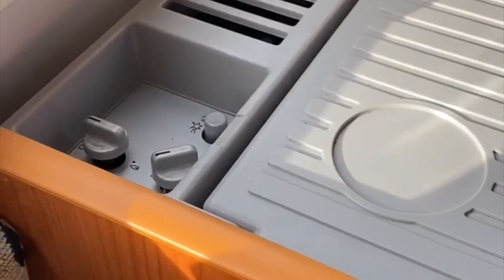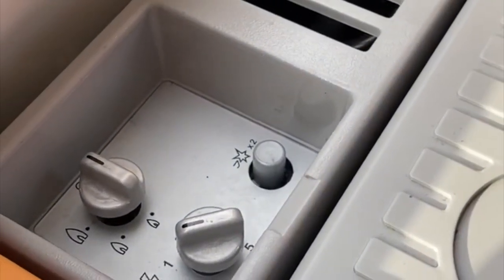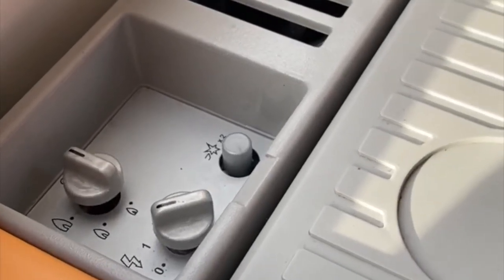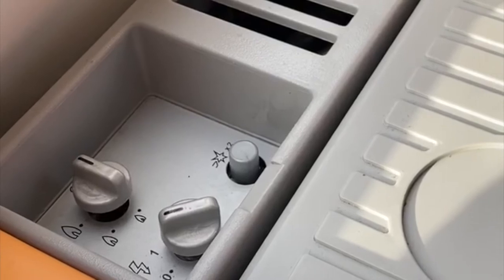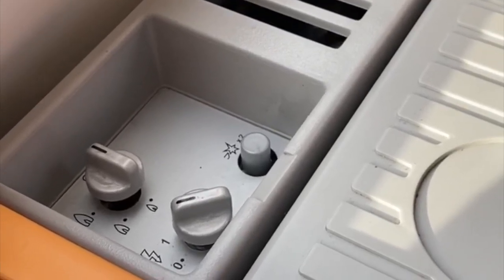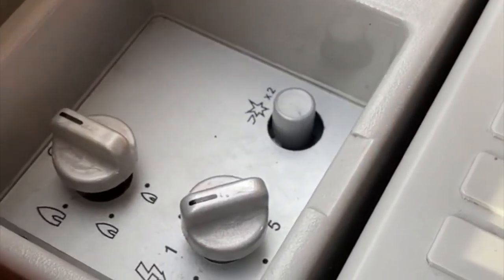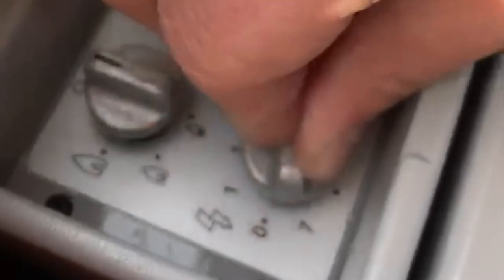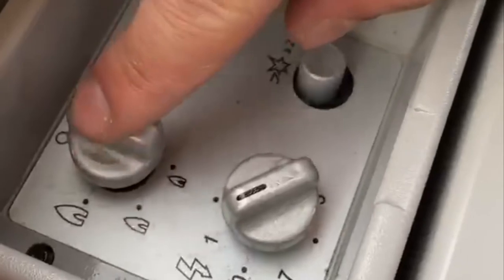Standard Fridge - Go-Pod Micro Tourer Caravans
The standard chest style fridge included in all Go-Pod models. A compressor based upgrade is also available.